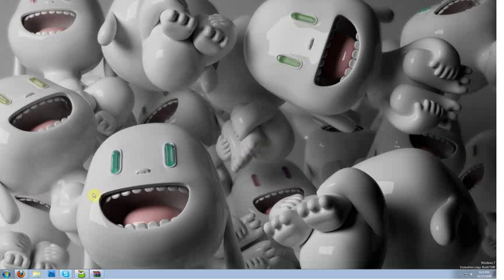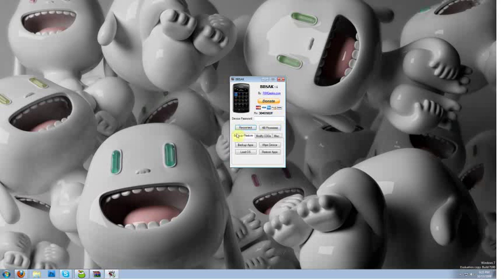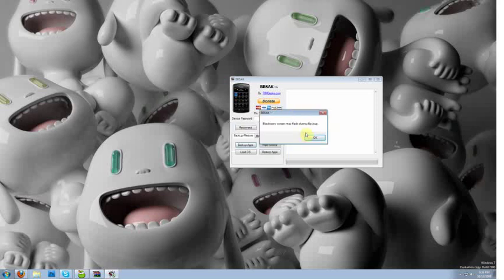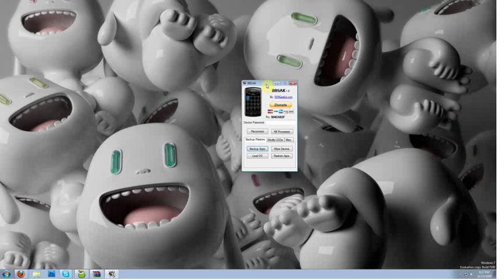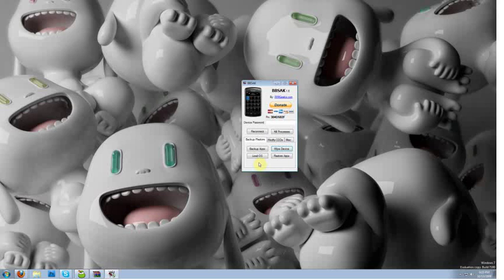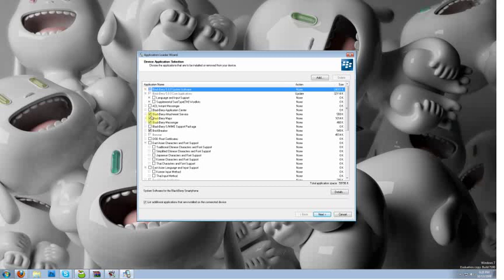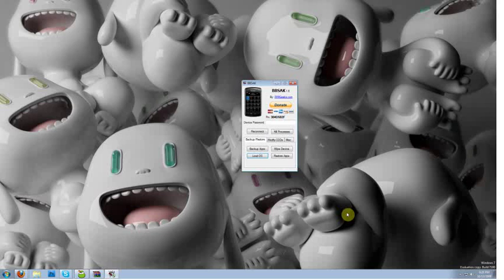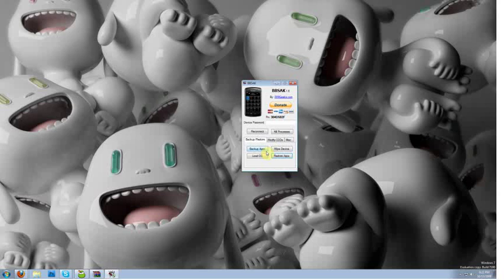BBSAK Tutorial Backup and Restore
How to backup and restore apps using BBSAK v1.6 as well as wipe and reload an operating system onto your blackberry device